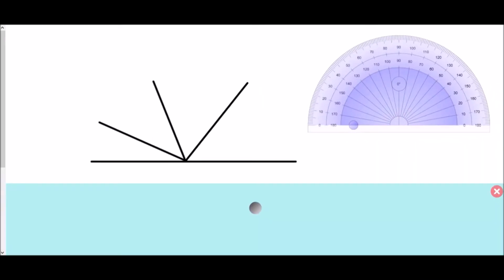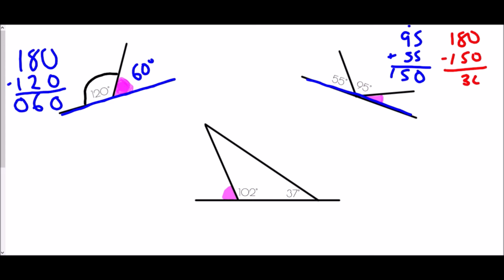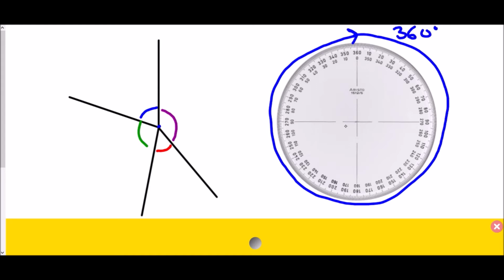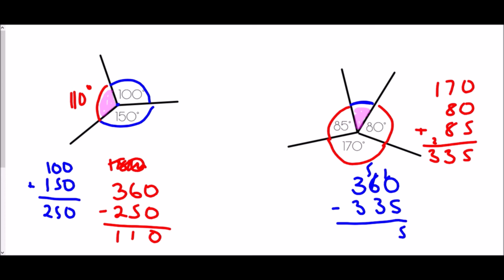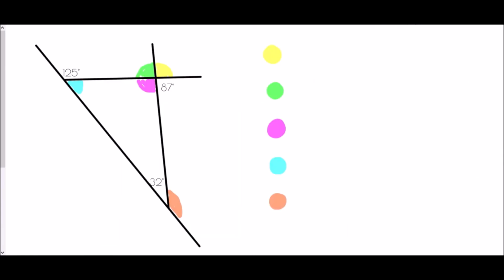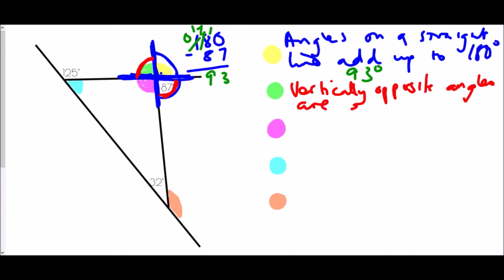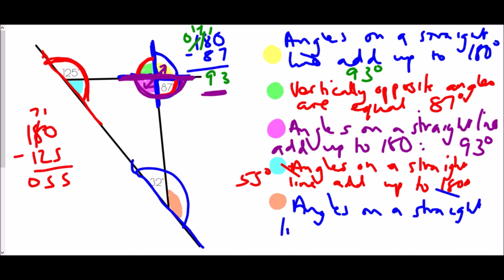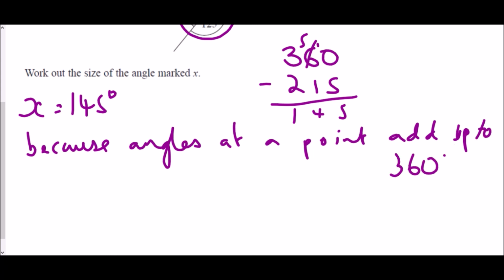Angle Rules - Mr Morley Maths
A "how-to" guide to calculating missing angles

A worksheet/notes jotter is available to accompany this video by clicking on the